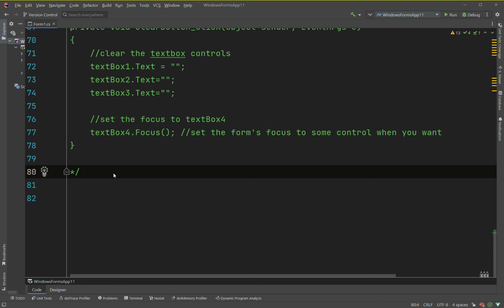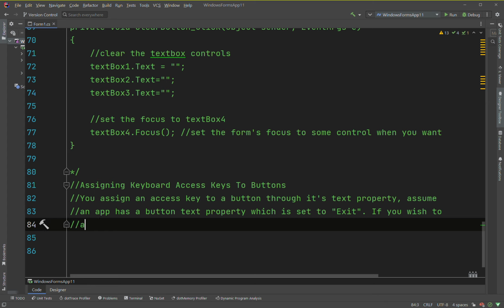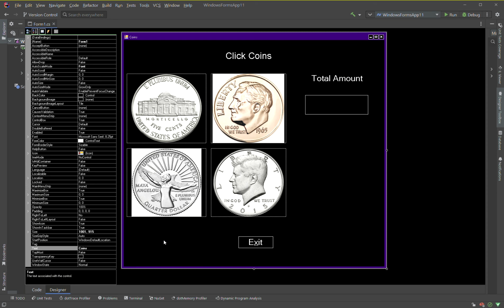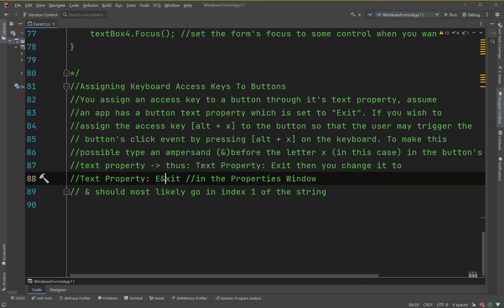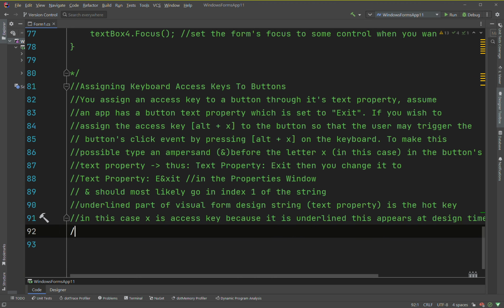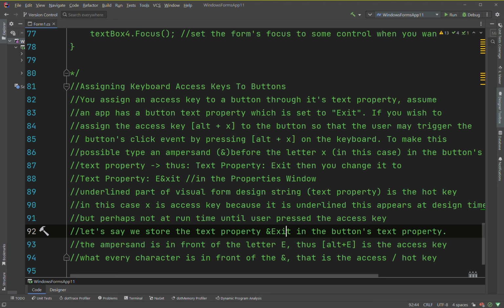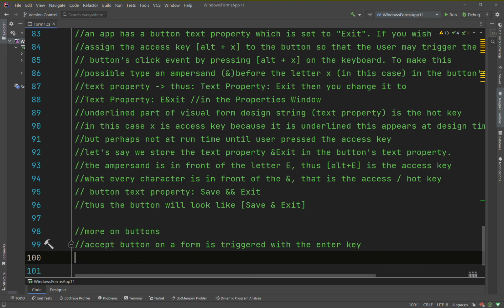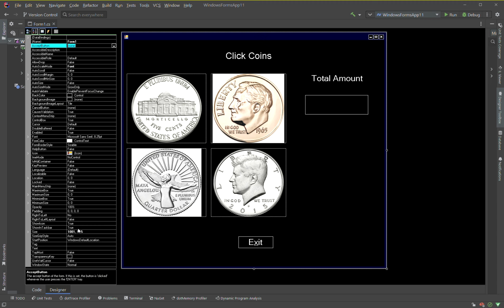C# .NET - Form Access Keys - Microsoft Windows Forms App Design